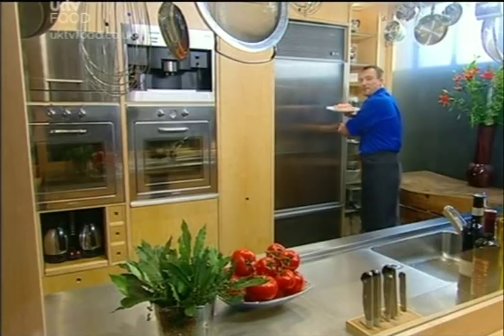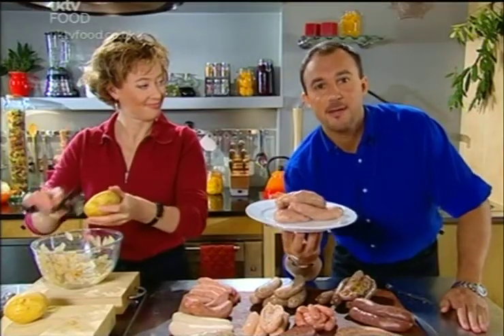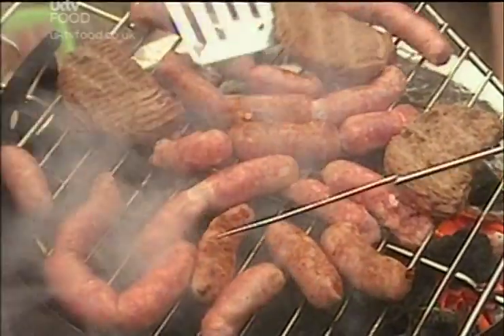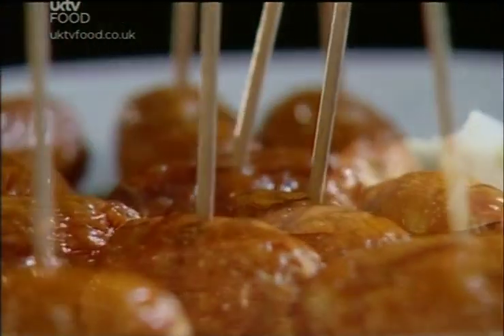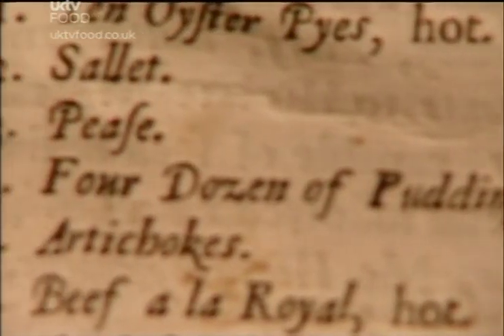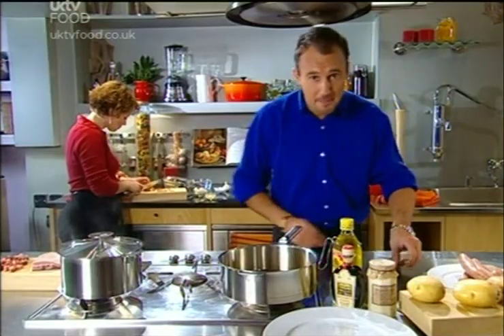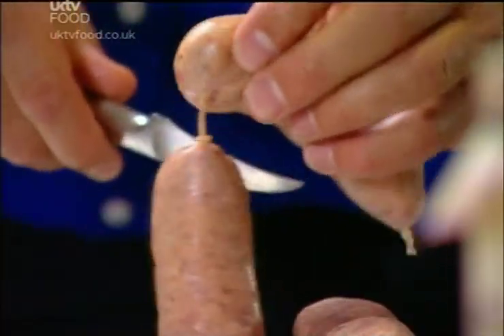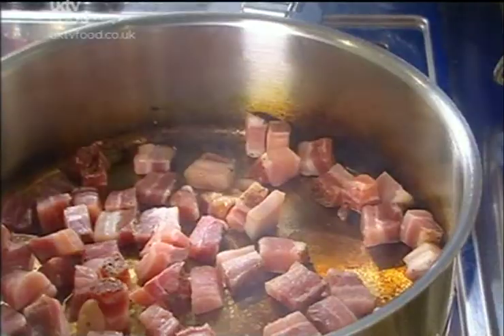Ever Wondered About Food - Sausages Pt. 1